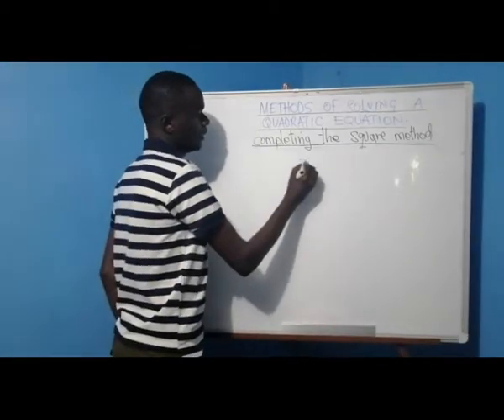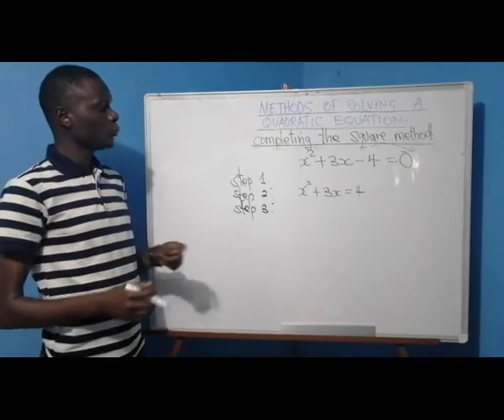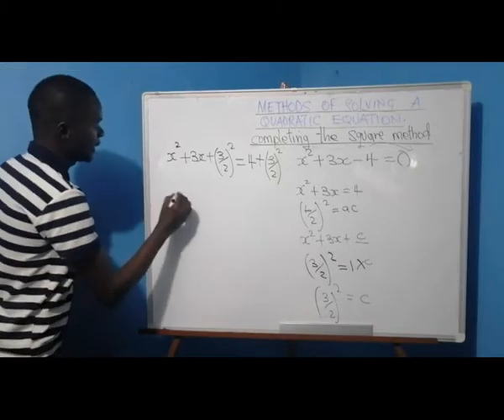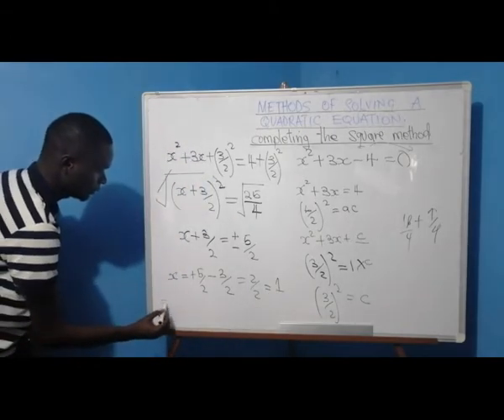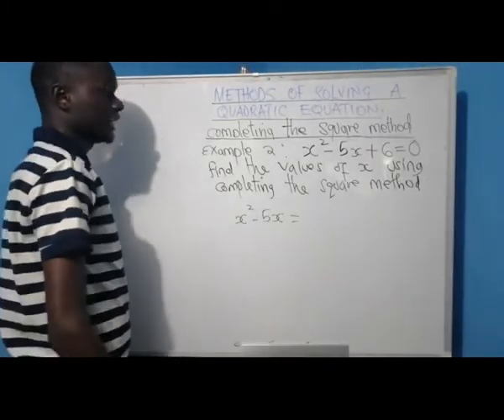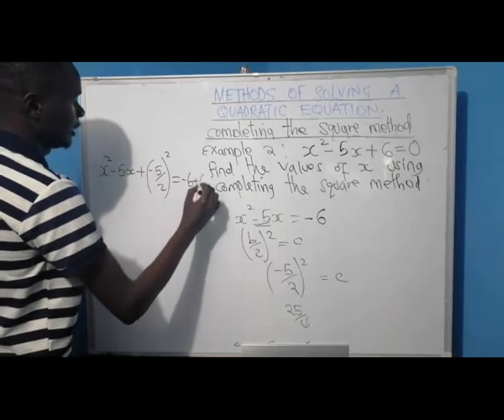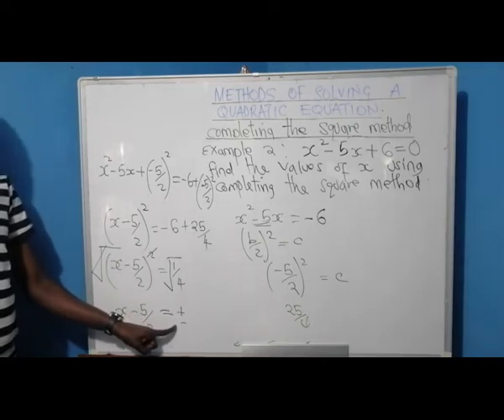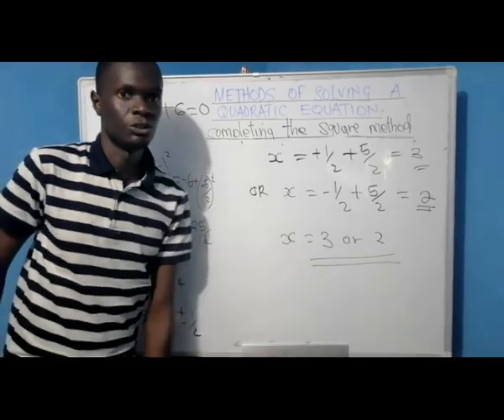SOLVING A QUADRATIC EQUATION USING COMPLETING SQUARE METHOD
Here is a simple explanation of solving a quadratic equation.